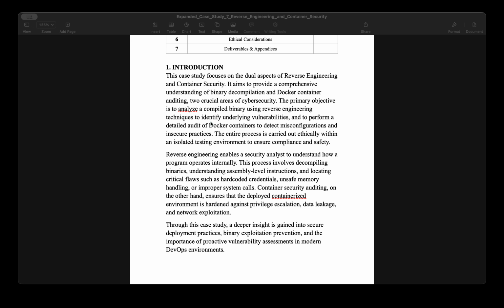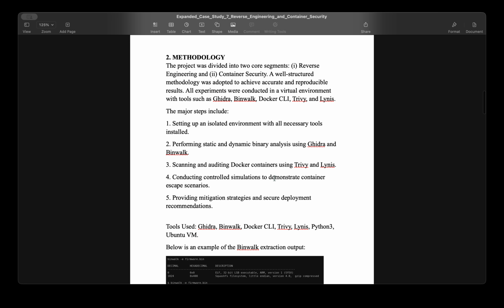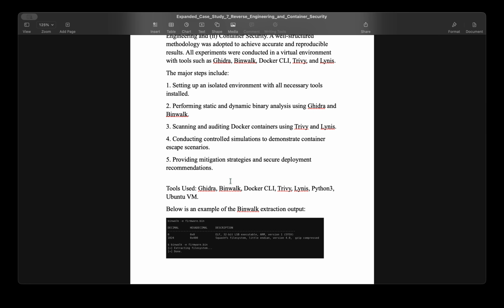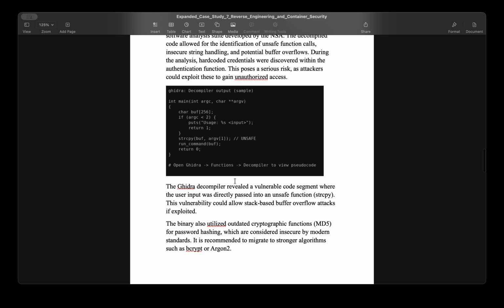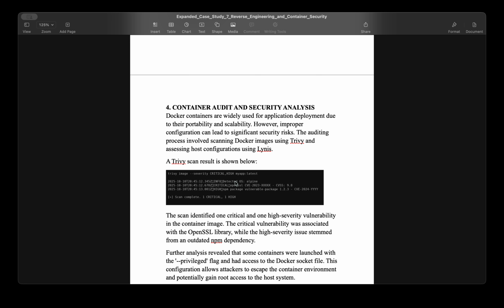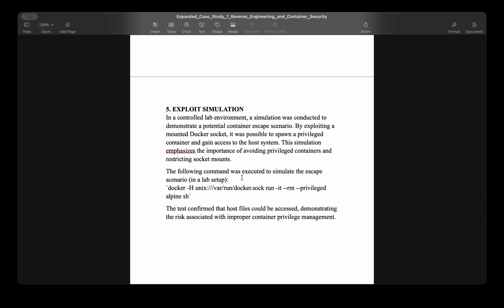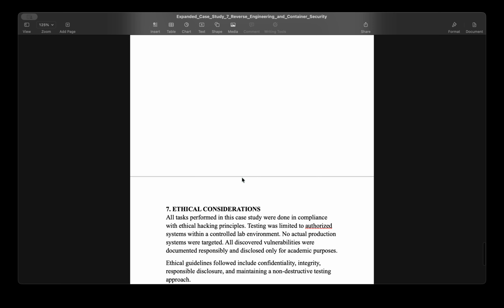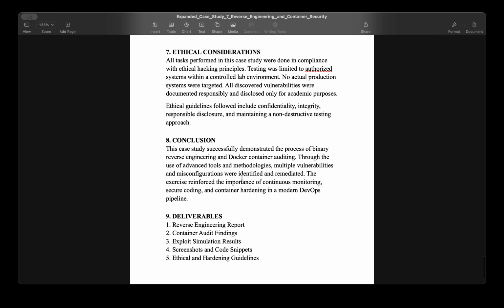Ethical Hacking Case Study 2